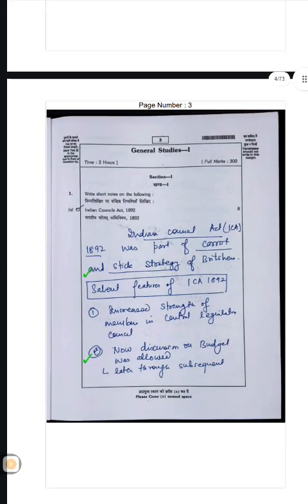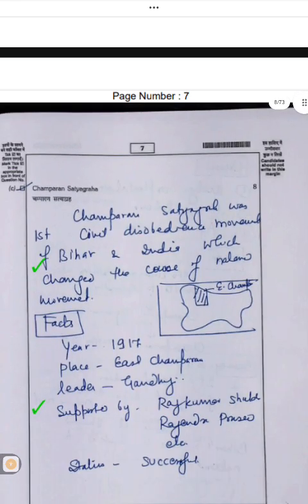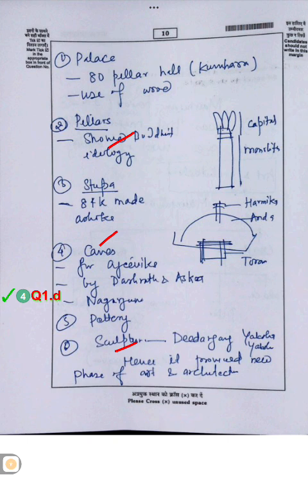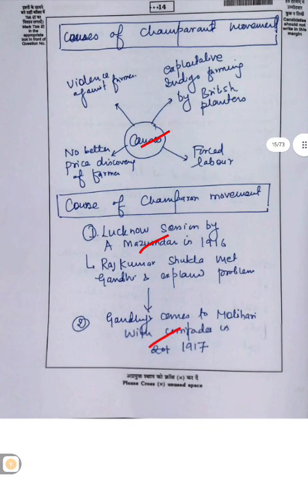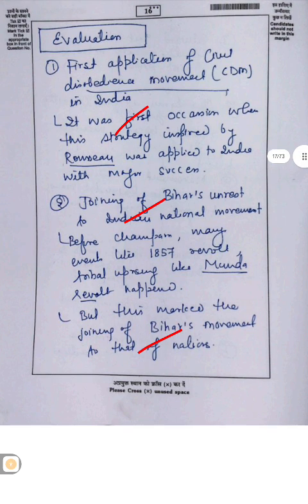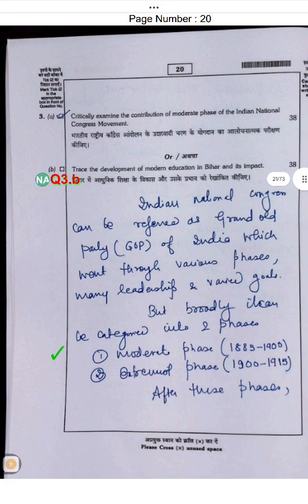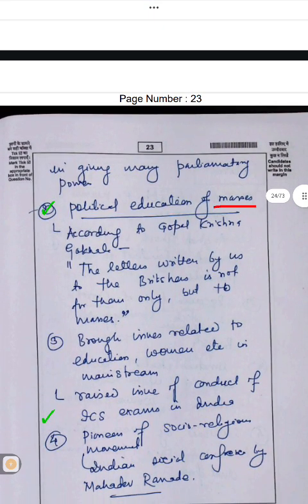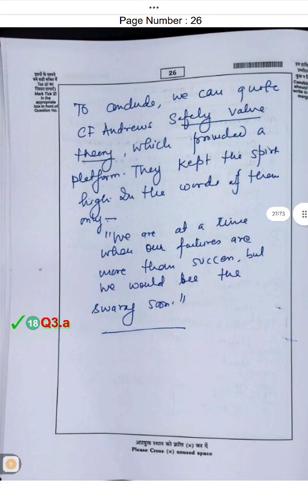69 bpsc Aman kumar gs1